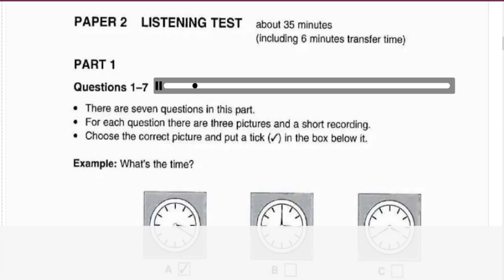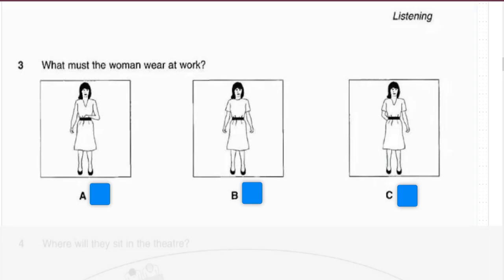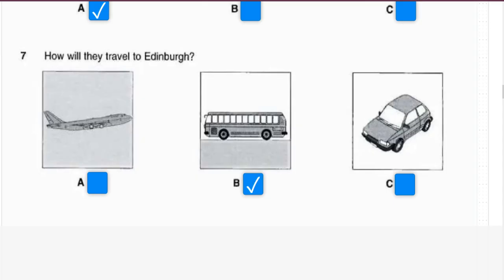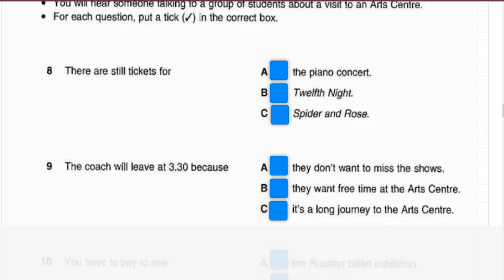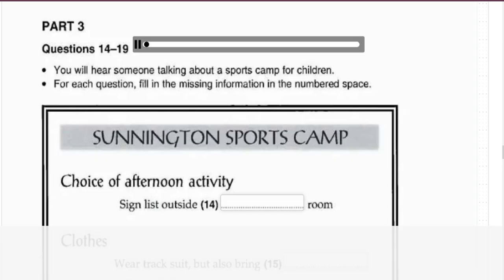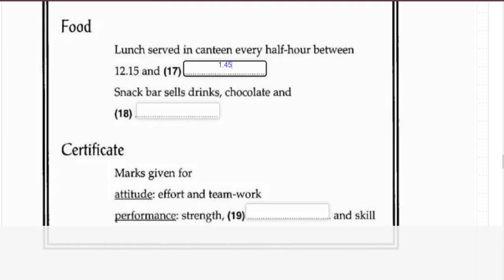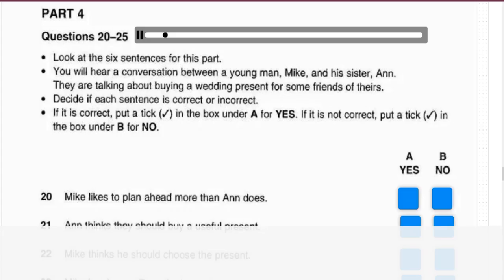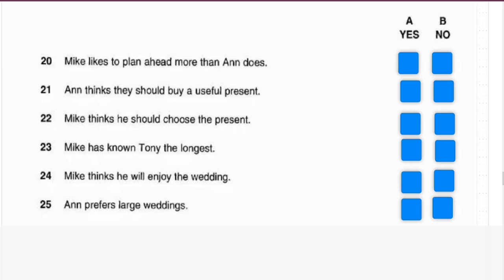2025 07 26 14 00 58 pet 3 test 4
Subtítulos disponible:
Esp, Eng, Pt, Ita, Tr
Transcripción: